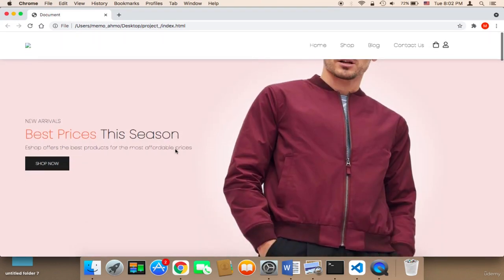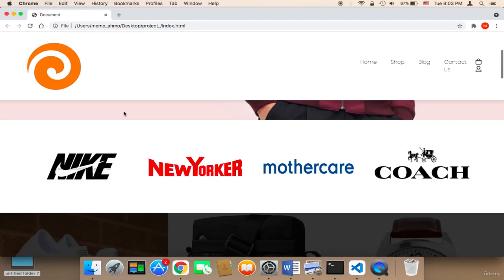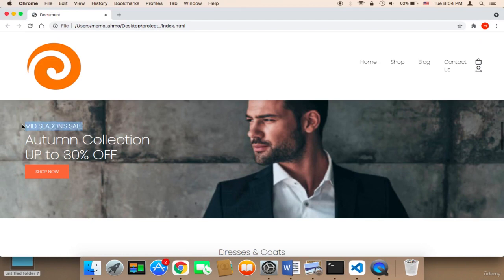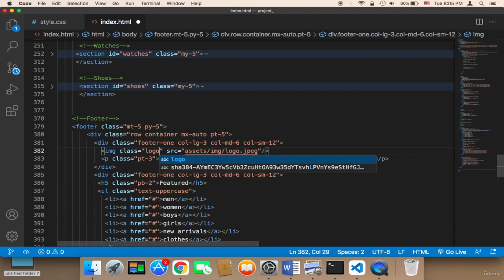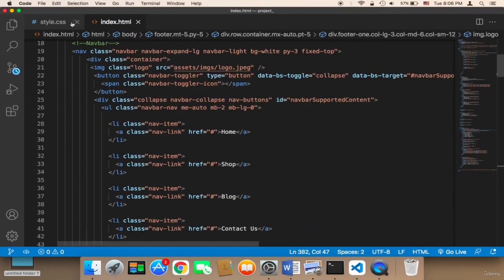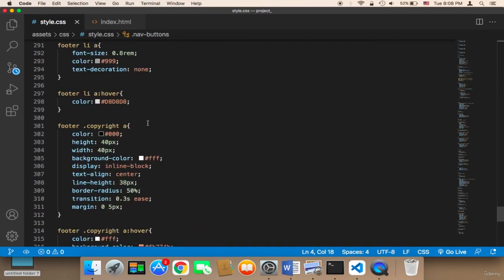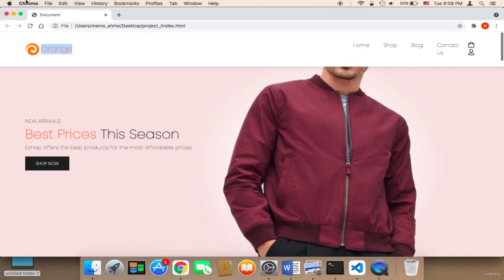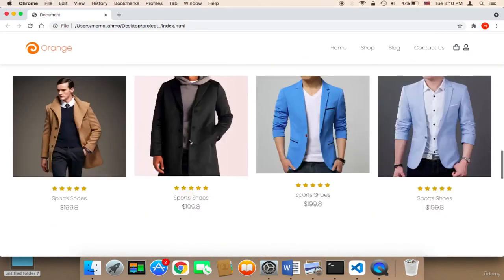Images #33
Hi,
In this course you will learn how to create an e-commerce website.

Welcome to our premier eCommerce website creation service, where we turn your dreams of owning a successful online store into a reality. With our expertise and passion for eCommerce, we are committed to building you a powerful and visually stunning website that drives sales and leaves a lasting impression on your customers.

Our team of skilled designers and developers will work closely with you to understand your unique business goals and target audience. We believe that every eCommerce website should be a reflection of your brand identity, and we take pride in creating custom designs that capture the essence of your business and resonate with your customers.